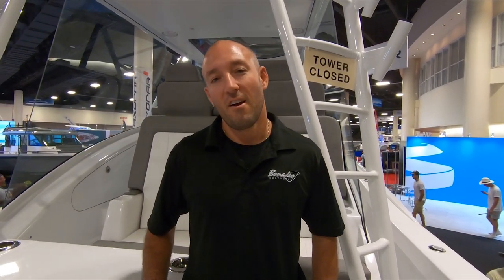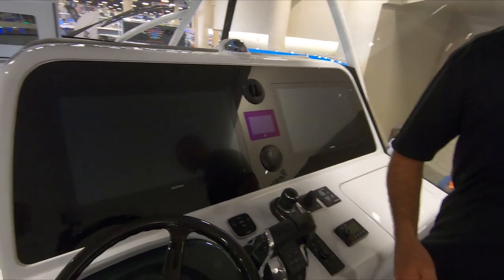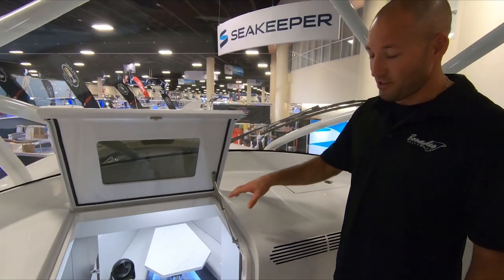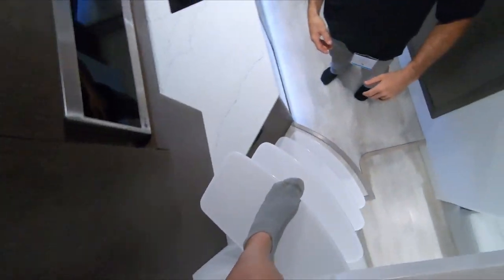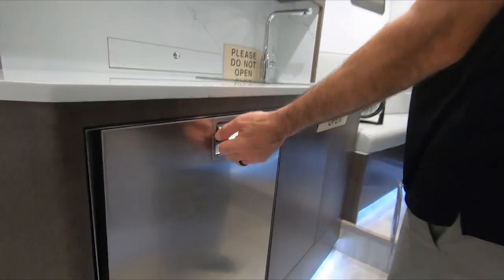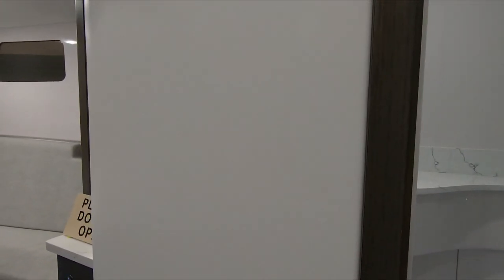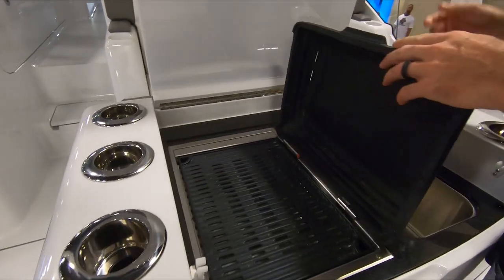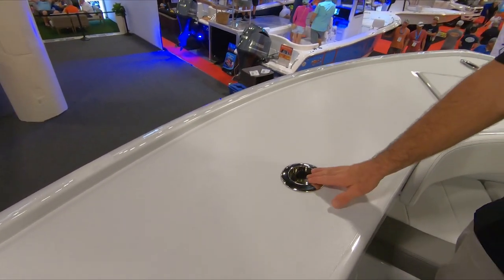Bonadeo Boat Works Handbuilt 45 Walkaround at Fort Lauderdale International Boat Show - FLIBS 2019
Welcome to the 60th Anniversary of the Fort Lauderdale International Boat Show (FLIBS) -- the largest in-water boat show in the world!

Take a tour of Bonadeo Boat Works brand new 45' Walkaround with father and son Larry and Tony Bonadeo.

              Bonadeo Boat Works, from its humble beginnings in 2004 was envisioned as a family business, where its founders, Larry and Tony Bonadeo would have the opportunity to work together, with their families, building a tender for Larry’s larger custom sportfish.
            The goal was to construct similar vessels utilizing today’s materials, replacing the wooden core with Composite Cross linked structural foams and engineering them to be built lighter and stronger. Our construction processes consist of vacuum bagging, and resin infusion with Composite Structural Cores. The weight savings of the cored hull also equates to fuel savings. We utilize Epoxy and Vinyl Ester Resins, Kevlar®, Carbon Fiber, Biaxial, Tri-axial and Quad-axial Fiberglass as well as cross linked structural cores. These vessels can still be as custom and sea kindly as wooden cored technology with the positive attributes recently mentioned.
         Our primary business focus is Custom Sport fish Boat Construction. The boats that we construct consist of a composite designed hull and superstructure. We build each boat by hand one at a time starting with conceptual ideas from the prospective owner, through finalization with a naval engineer/designer. From that point the construction process begins. This is where the abilities of our team enhance the construction process with Larry assisting Tony, with the operations of the business and working hands on with their Family’s and Employees.
         This accounts for the quality of construction, innovative ideas and future accessibility of systems for ease of maintenance, now and forever. When available, redundant systems are installed so that the traveling sport fisherman need not stop a trip to wait on parts.
What better way to enjoy traveling and fishing than in your custom built, One of a Kind Yacht. With looks that are second to no one and a ride beyond comparison.

This was recorded on November 2, 2019.

FAD1010 is FADigital:  "The Everything Channel"
This channel needs viewers like you to survive and grow!